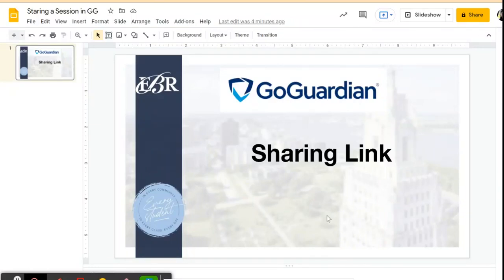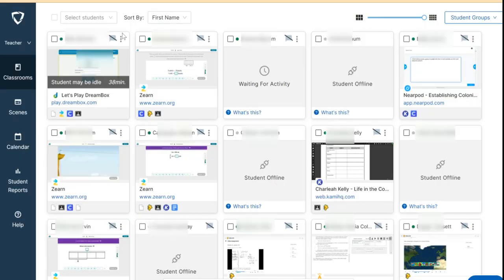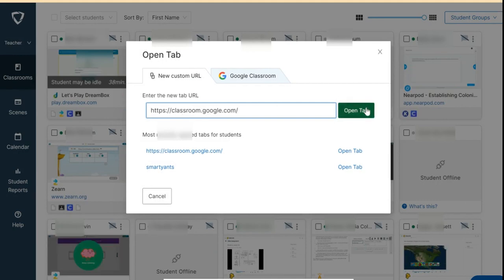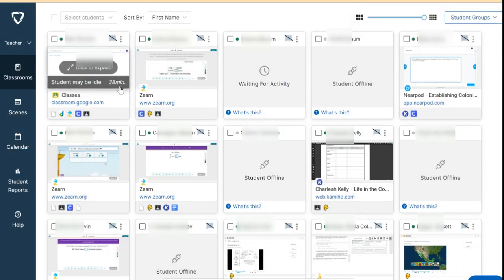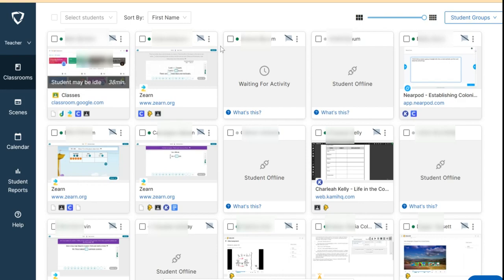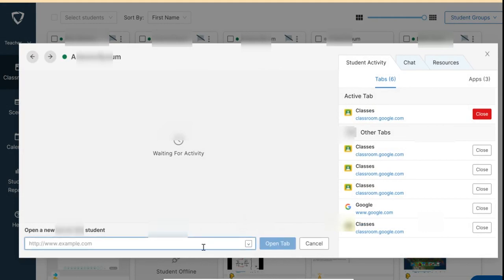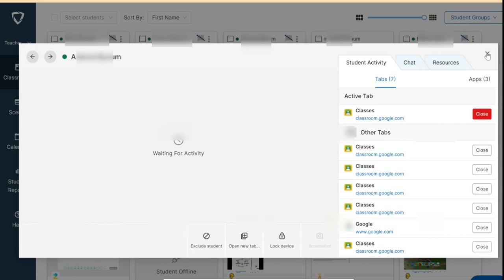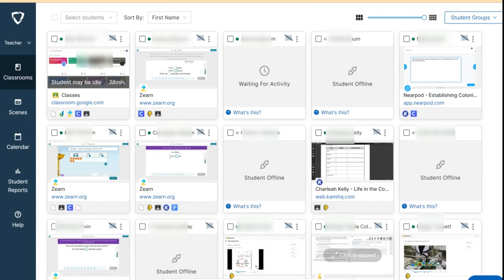Sharing website link in Go Guardian